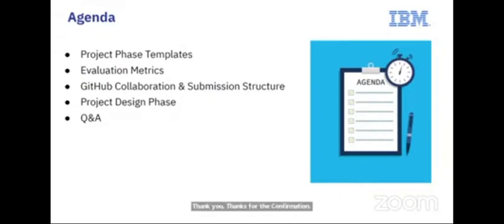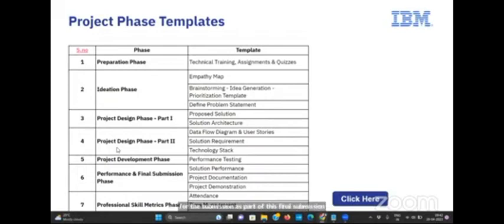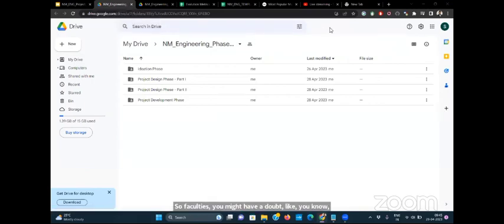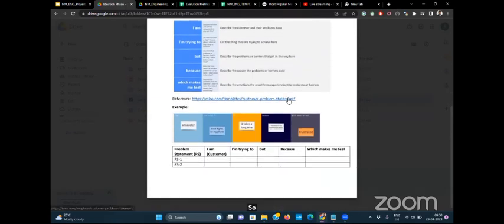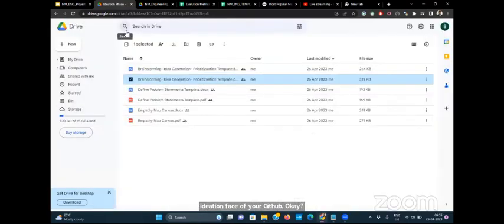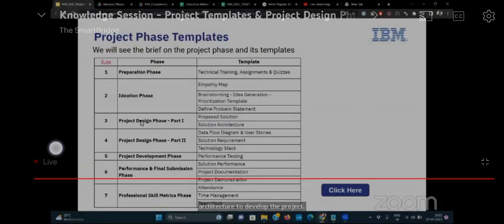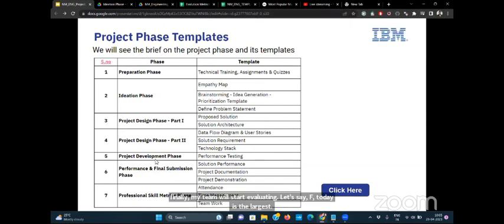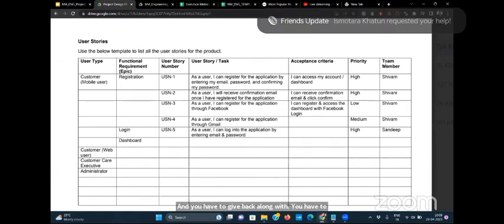IBM project -crime vission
project design phase 1